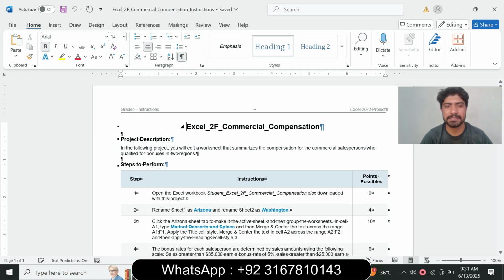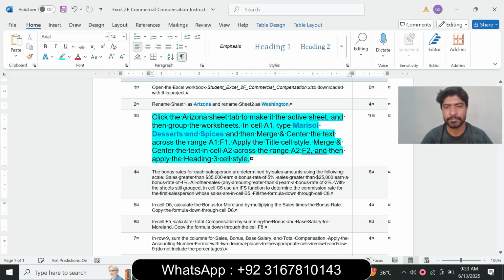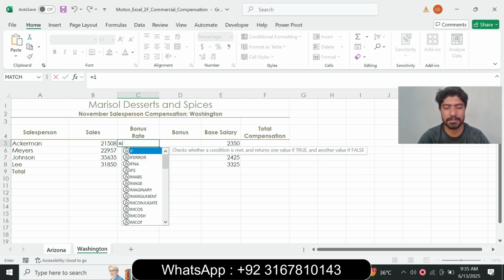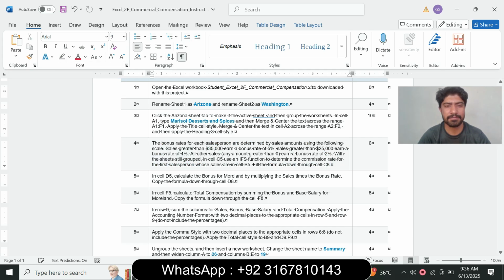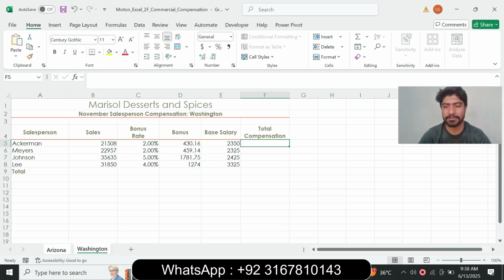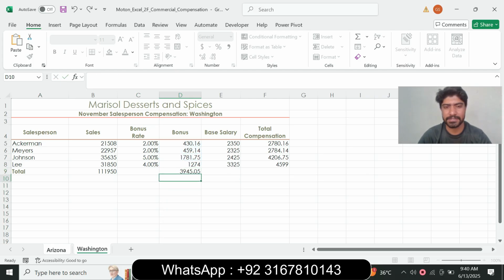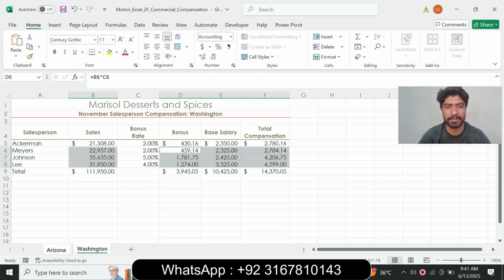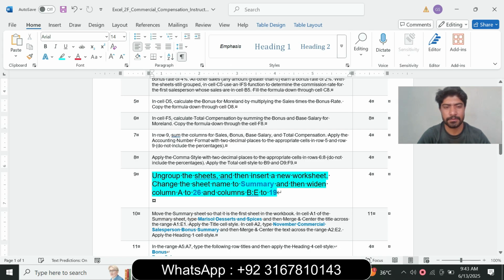Excel_2F_Commercial_Compensation | GO22_XL_CH02_GRADER_2F_AS - Commercial Compensation 1.0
GO22_XL_CH02_GRADER_2F_AS - Commercial Compensation 1.0
GO22_XL_CH02_GRADER_2F_AS - Commercial Compensation
GO22_XL_CH02_GRADER_2F_AS - Commercial
Excel 2F Commercial Compensation
Excel 2F Commercial
Excel 2F
excel 2F Commercial